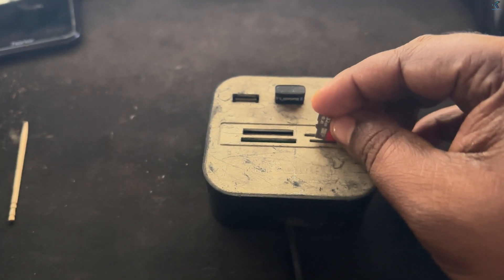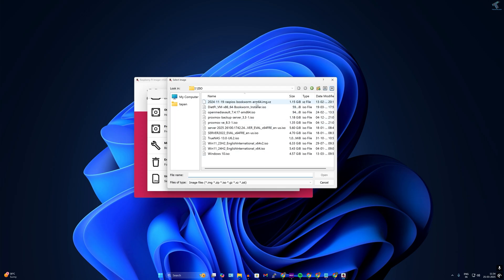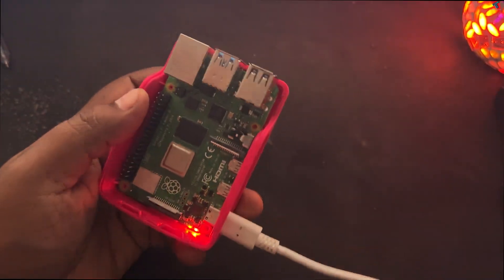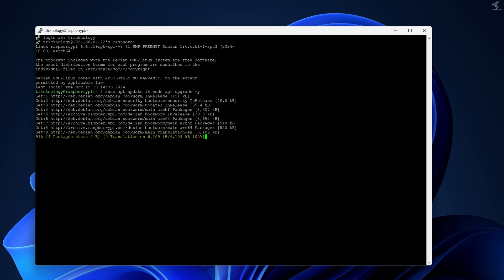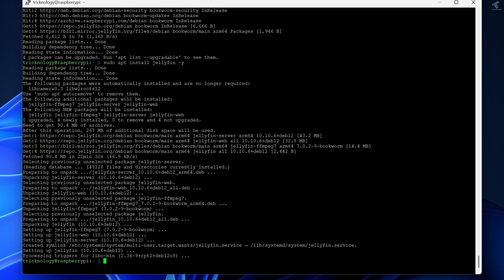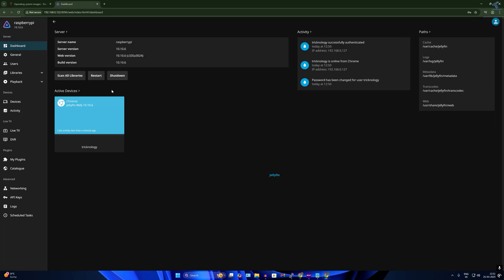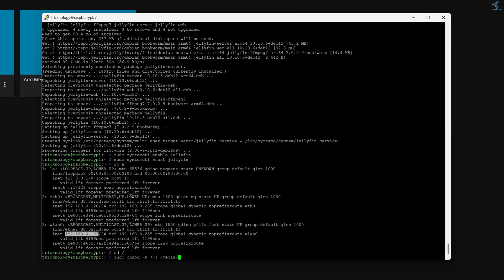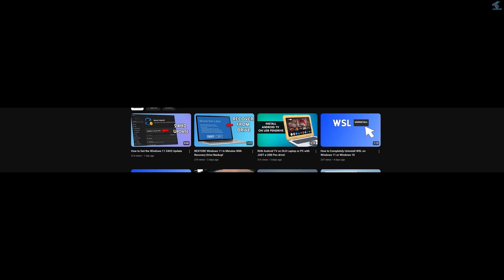Build Your Own Media System with Raspberry Pi is INSANELY Easy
Building a Jellyfin Media System with Raspberry Pi, Looking to turn your Raspberry Pi into a media system server with Jellyfin? It's easy! Watch this video for a step-by-step guide on how to set up your own Jellyfin media system with Raspberry Pi.

raspberry pi home theatre,
open-source media server,
DIY media center raspberry pi,
raspberry pi NAS and media server,
home media streaming raspberry pi,
self-hosted streaming server,
How to set up Jellyfin on Raspberry Pi,
Raspberry Pi as a media server step by step,
Best way to stream movies with Raspberry Pi,
Jellyfin vs Plex on Raspberry Pi,
Turn Raspberry Pi into a home theater system,
Raspberry Pi media center,
Jellyfin setup guide,
DIY home server,
Raspberry Pi Plex alternative,
Open-source Netflix alternative,
Install Jellyfin on Raspberry Pi 4,
Best OS for Raspberry Pi media server,
Raspberry Pi 5 media server setup,
Hardware requirements for Jellyfin,
Self-hosted Netflix alternative,
Free media streaming server,
Best streaming server for Raspberry Pi,
How to host movies on Raspberry Pi,
Jellyfin for home media library,